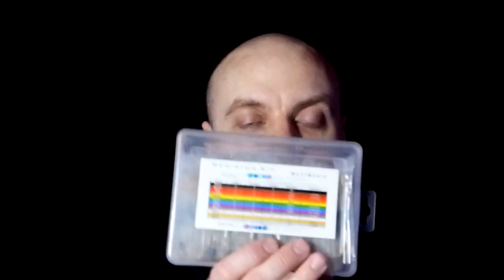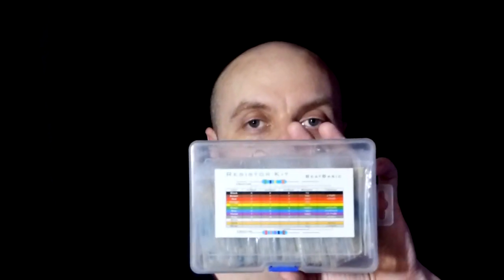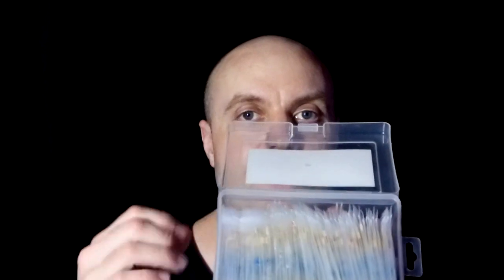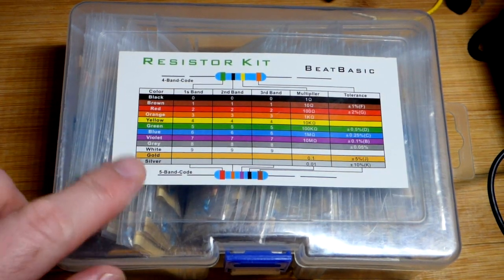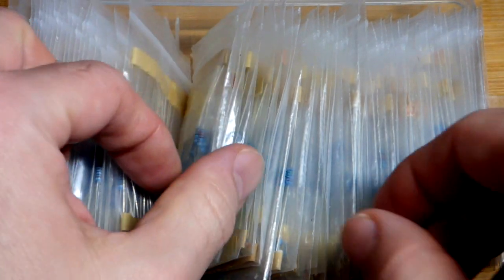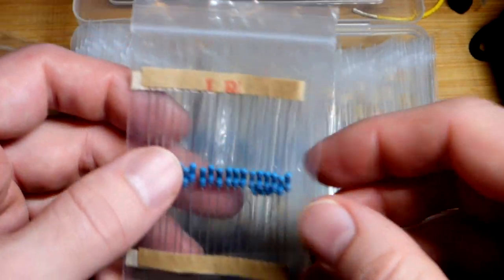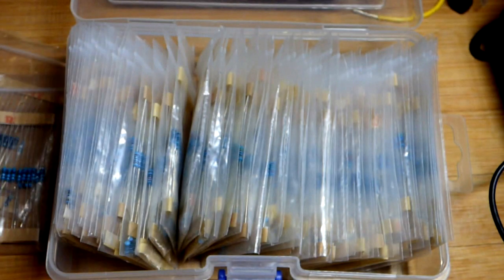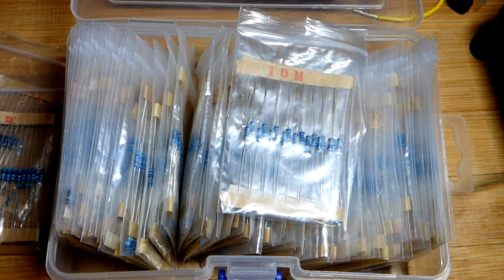Electronics resistor kit I really like